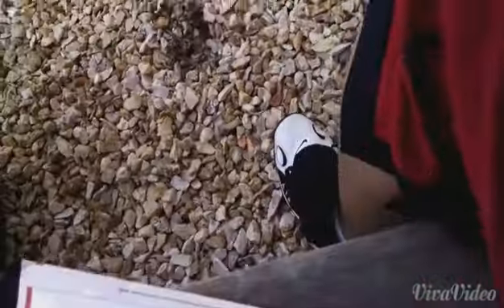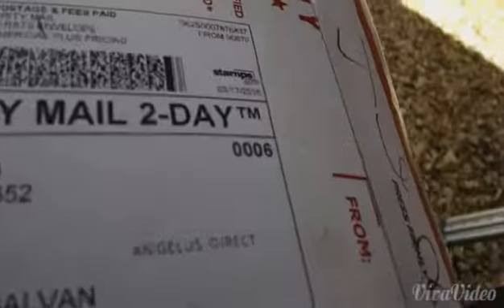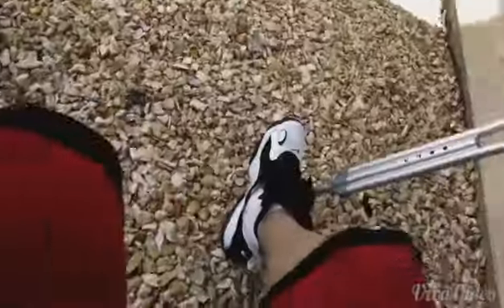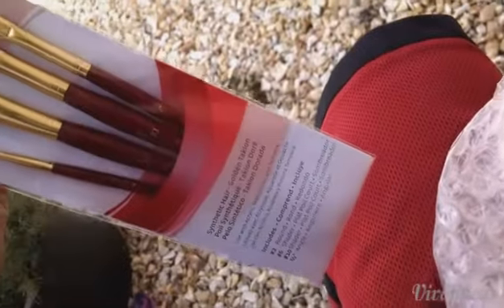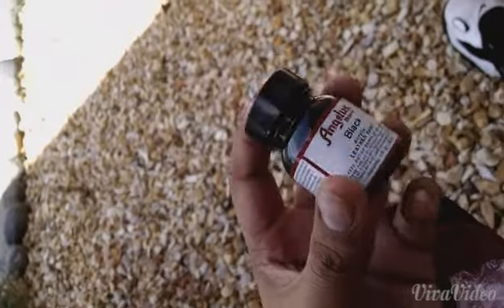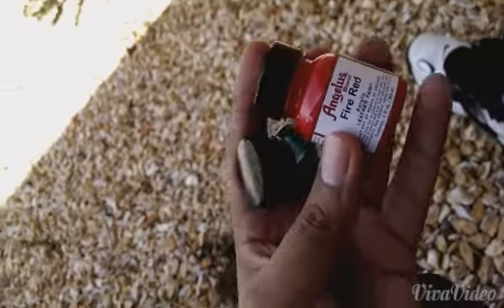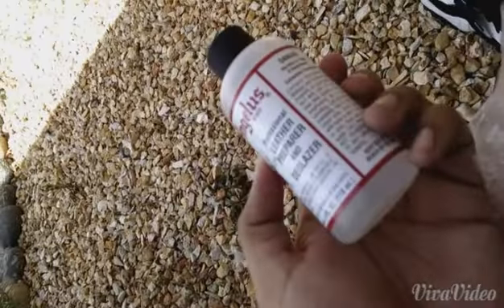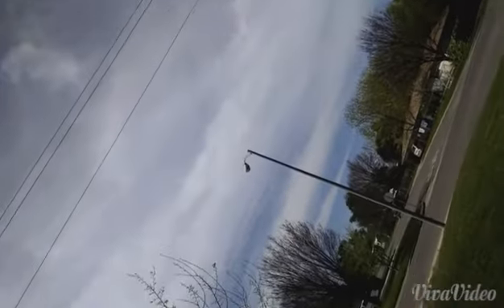Angelus direct "unboxing" #2 starter kit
Unboxing my second package the starter kit. Go check out angelusdirect.com they got a lot more stuff.